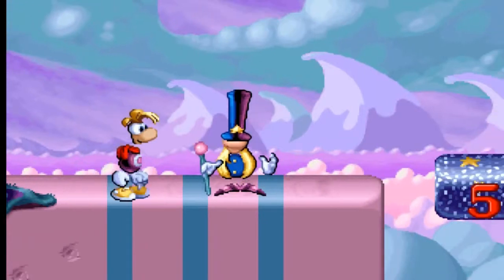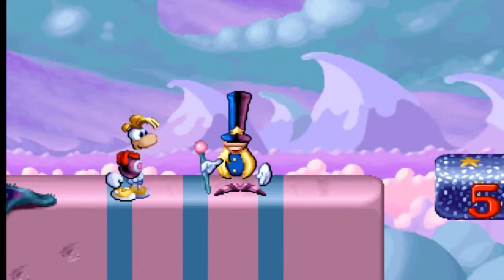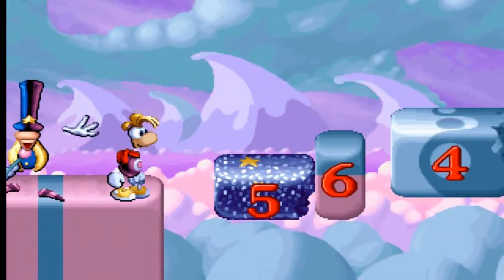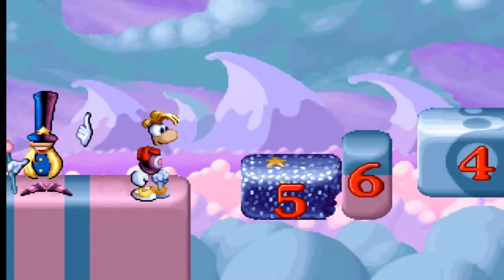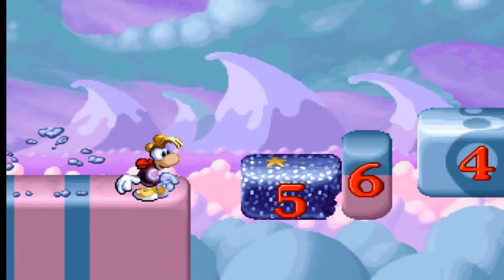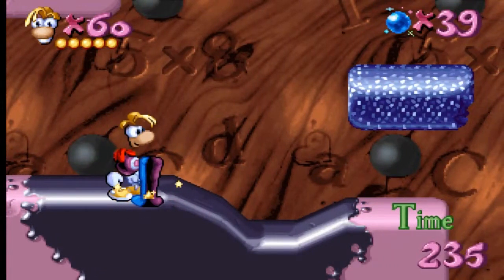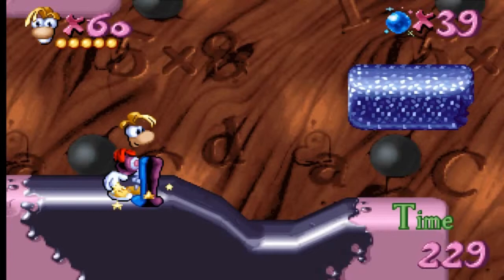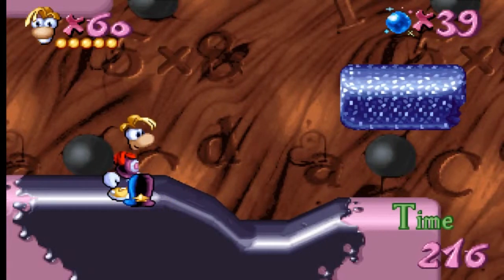[Amazing Learning Games with Rayman] Level 1 - 5 : Eraser Rebound